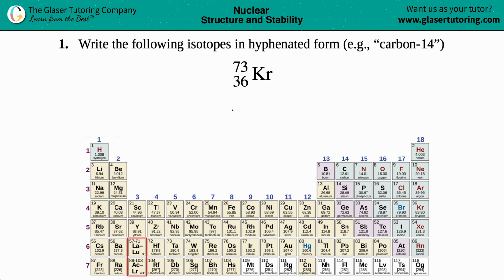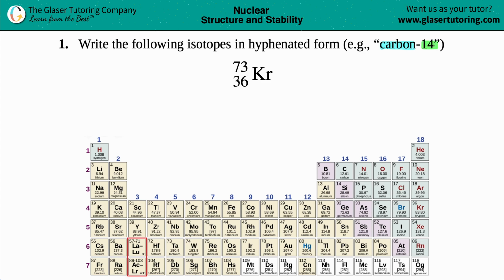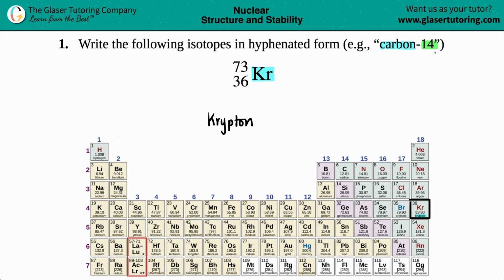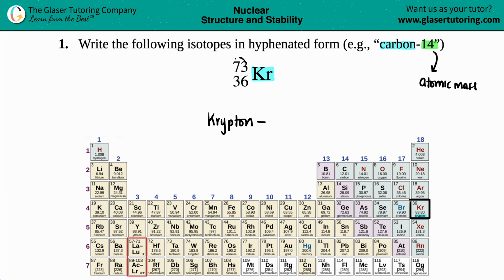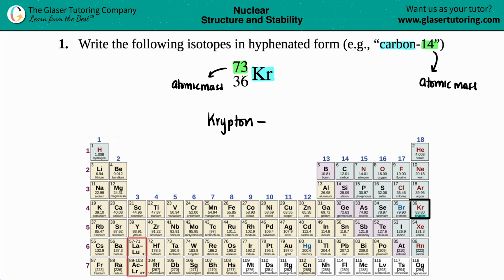21.1c | How to write the hyphenated form of an isotope from its nuclide notation: 73 Kr 36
Write the following isotopes in hyphenated form (e.g., “carbon-14”)
73 Kr 36